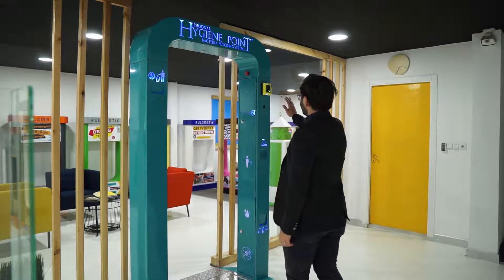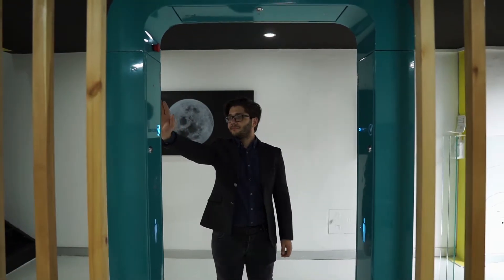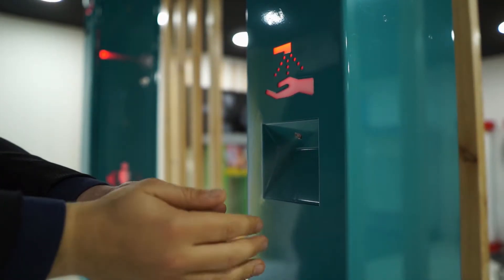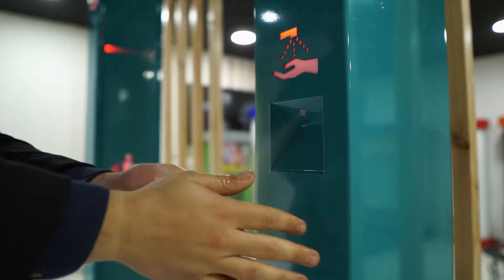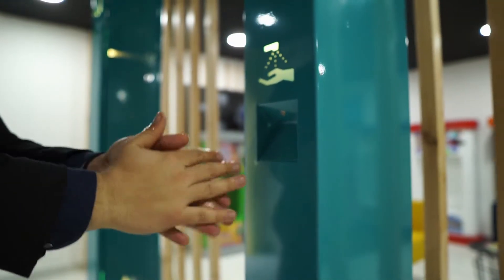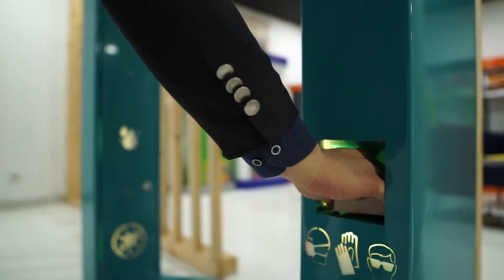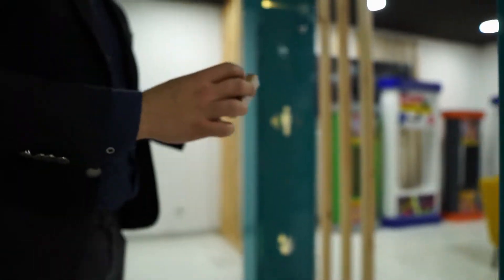Hygiene Point™ - Bacteria Blocking System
Kişisel el ve vücut dezenfektan otomatik satış otomatı.

Hygiene Point üzerinizde taşıdığınız zararlı maddeleri tespit eder ve temizler. Çalışma sistemi ile DNA’sı tahrip olan canlının üreme dahil tüm hücre faaliyetleri durdurur ve hücre ölümü gerçekleştirir. Ayrıca bir sonraki sürece kadar kullanıcıyı izole eder.

Bakteri ve alerjenler dahil olmak üzee 0.3 mikrona kadar küçük partiküllerin %99,97'sini temizler.

Her kullanıcıya özel tek kullanımlık maske otomatik vermektedir.

%100 Yerli Üretim
Her Dilde Sesli Komut İle Yönlendirme
Komut Sistemi İle Temassız Kullanım
Termal Kamera & Dijital Ateş Ölçme
Partiküller Halinde Solüsyon Püskürtme
Ultraviyole Işın Teknolojisi İle Otomat Sterilizasyonu
Fonksiyonel Ödeme Sistemi
Parmak İzi Okuma
Estetik Tasarım
İç & Dış Mekana Göre Konumlandırma
-50 / +70 Hava Koşullarında Çalışma Prensibi
Yüksek Hacimli Solüsyon Depolama Haznesi
Hareket Duyarlı Basınç Sensörü
Kullanışlı Fonksiyonel Ekipman
12V A++ Çalışma Sistemi
Antiseptik Kaydırmaz Taban
200 Kg Ağırlık Kapasiteli Taban

EAC - IP65 - CE - PCT - ISO 9001 Uluslararası üretim kalite sertifikalı.